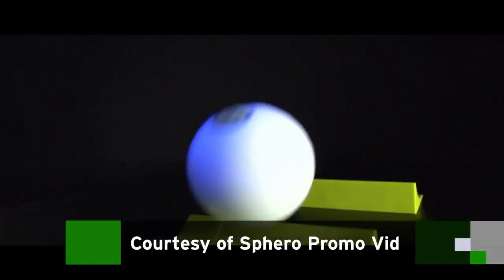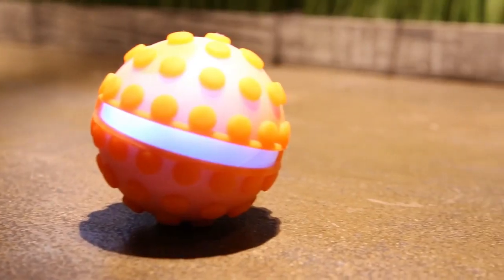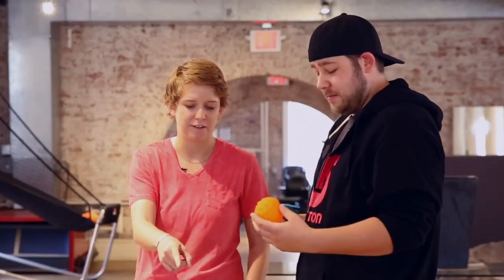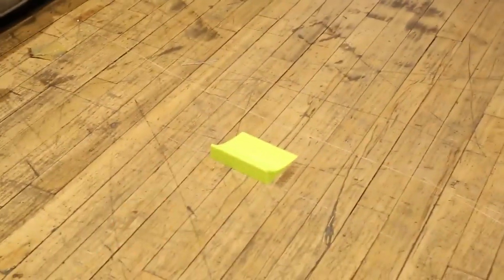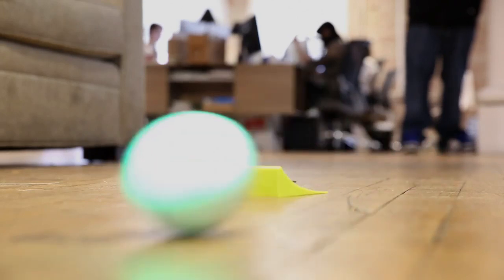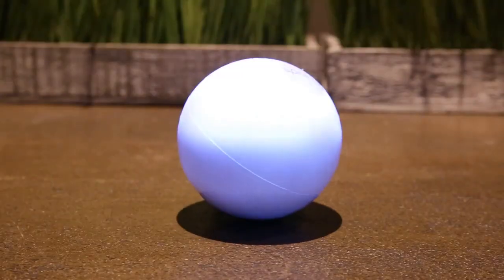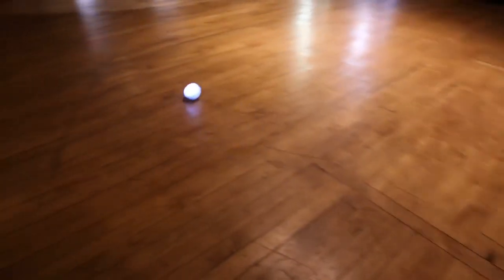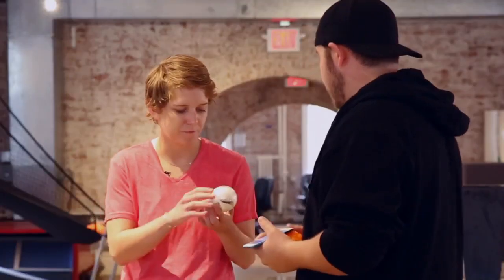Sphero 2.0 Launches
Sphero, the robotic ball out of Orbotix that can be controlled with just a smartphone, has grown up with the company launching Sphero 2.0 today. Sphero 2.0 is twice as fast, rolling at a clip of about seven feet per second, and it's three times as brightly lit as the first generation ball. According to co-founder Chief Software Architect, Adam Wilson, the second-gen robot isn't just faster and stronger, it's actually smarter. Sphero 2.0 is now equipped with a different user interface, letting you "level up" as you get more and more control over the ball.